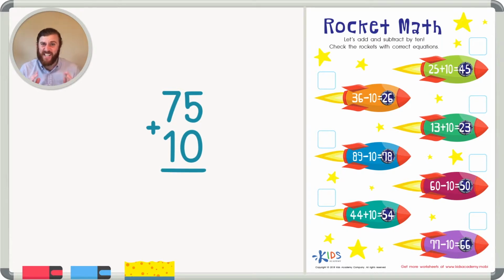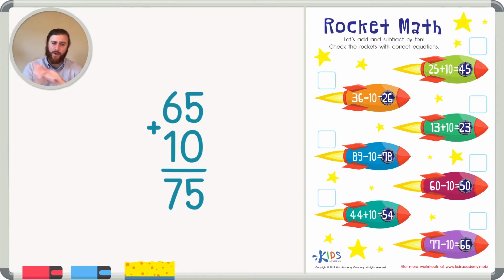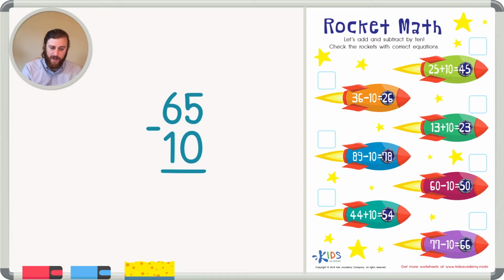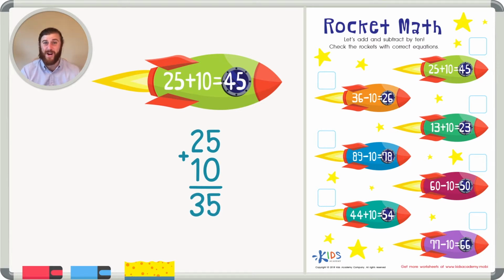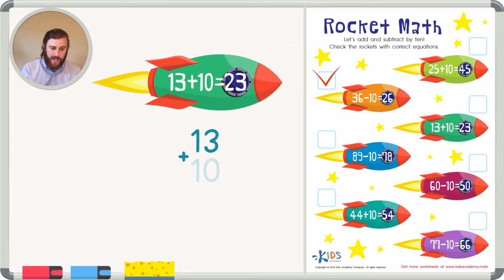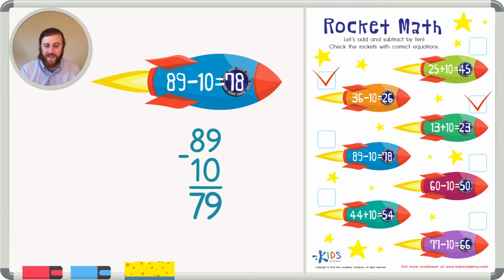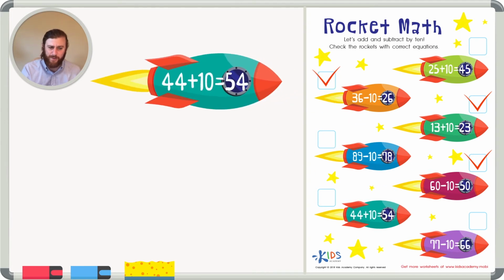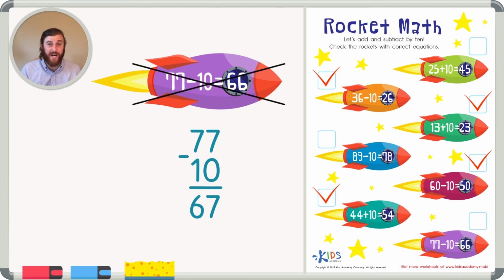v math g1 ch4l6 l2rocket math APP